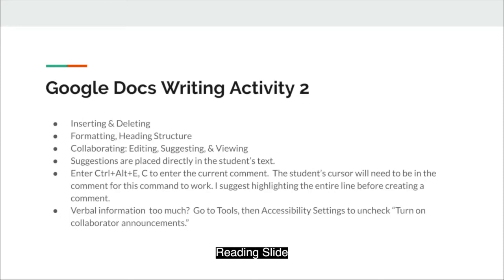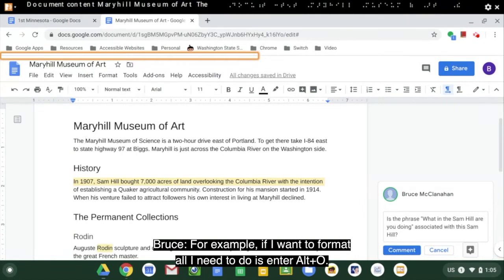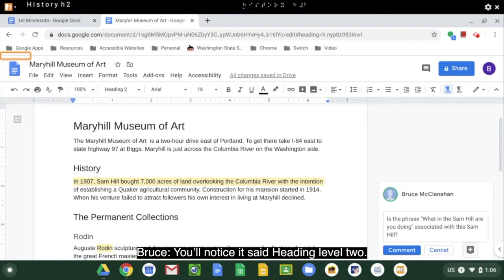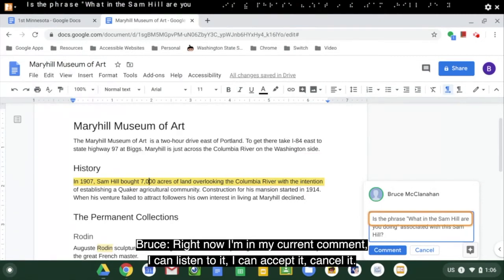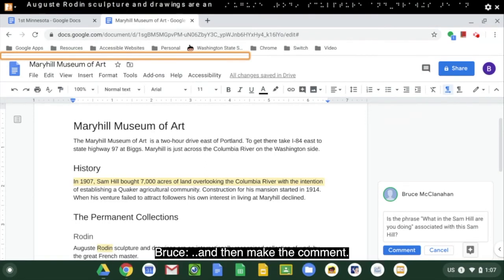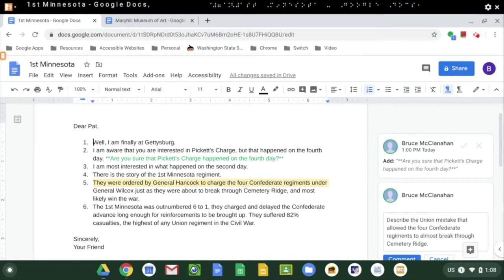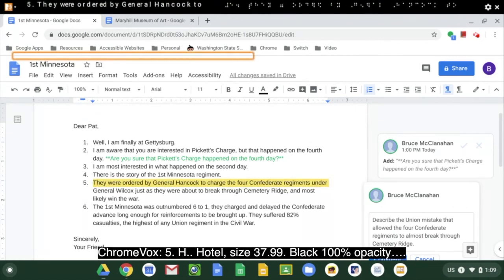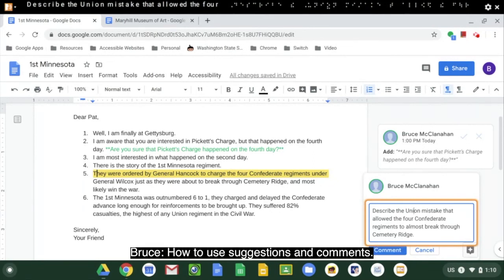Google Docs Writing Activity 2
In this video our Assistive Tech instructor, Bruce McClanahan, goes through writing assignment 2 in Google Docs with keyboard commands on a Chromebook with Accessibility enabled.

Here is a link to the manual. Accessibility in the Chromebook (docx) **Updated April 2020**

For more links related to these videos please check out our Statewide Technology Services page on the official WSSB